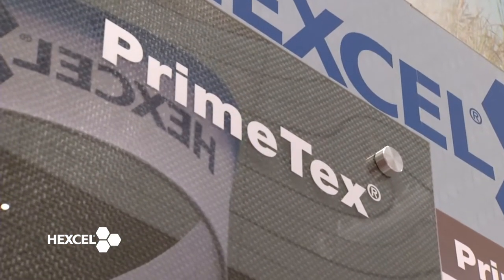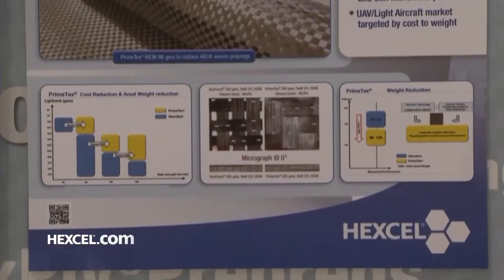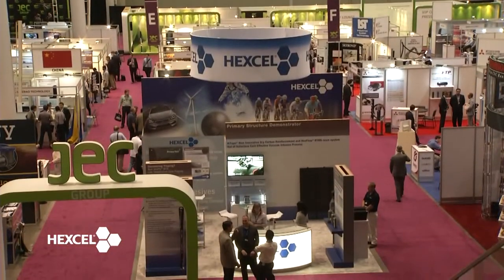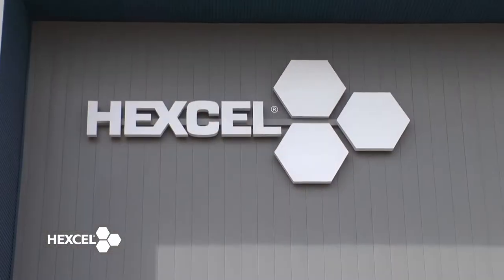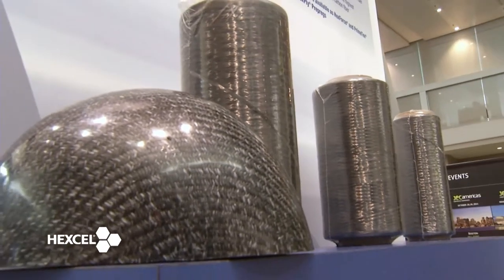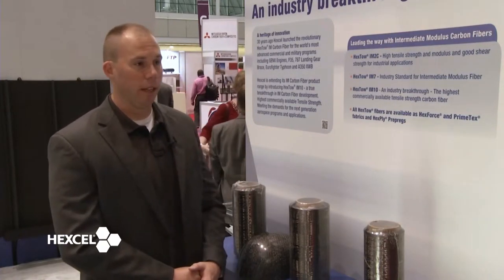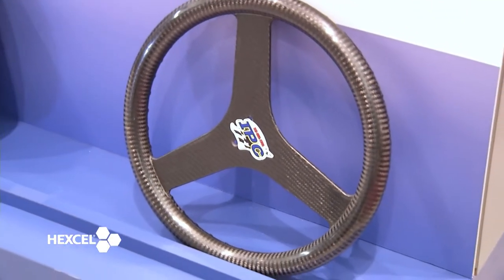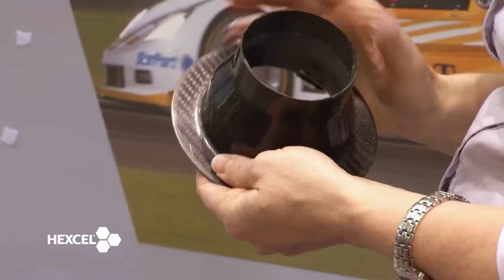Hexcel at JEC Boston Show 2013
Missed us in Boston? Check out what we highlighted in our booth.